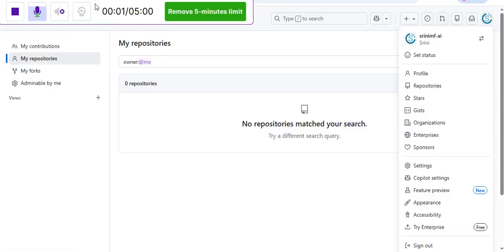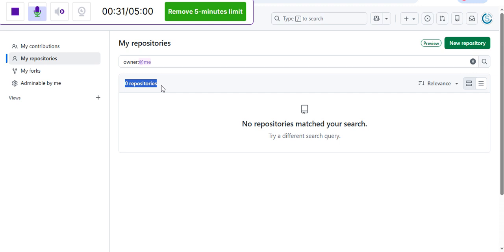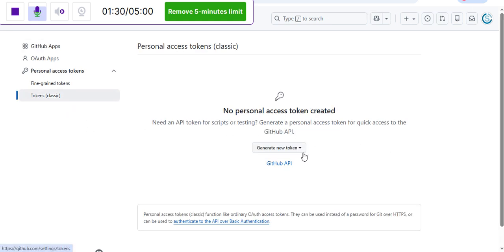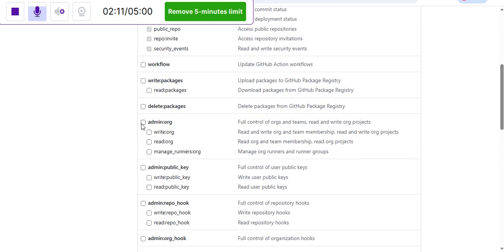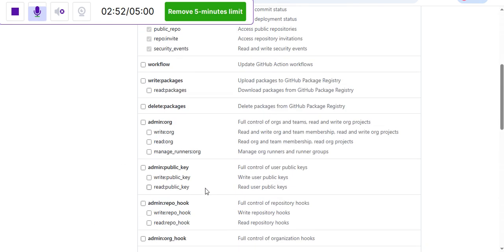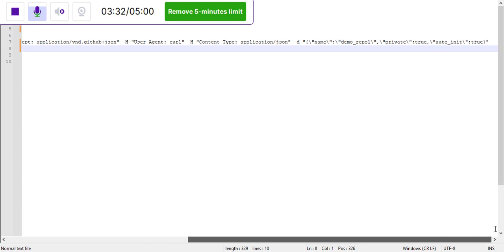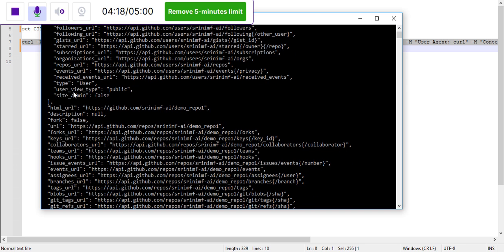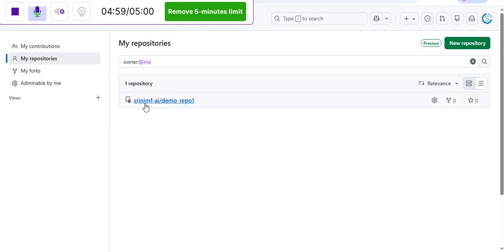How to Create a GitHub Repository Using GitHub REST API | Step-by-Step Tutorial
Learn how to create a GitHub repository using the GitHub REST API step-by-step! In this tutorial, we will use simple cURL commands and REST API calls to authenticate with a Personal Access Token (PAT) and send a POST request to automate repo creation.

This tutorial is perfect for beginners, DevOps engineers, and developers looking to automate GitHub tasks, manage repositories via CLI, and understand how the GitHub API works.